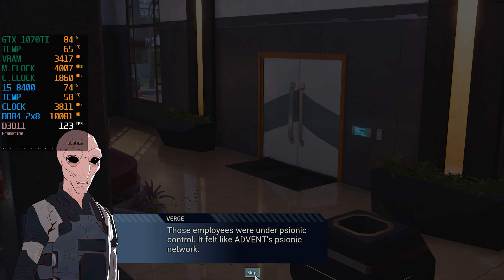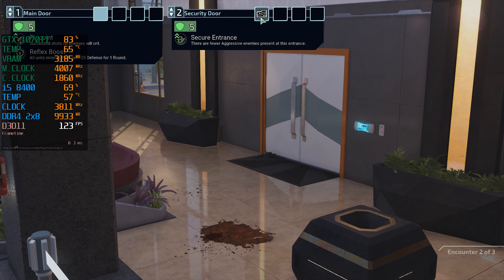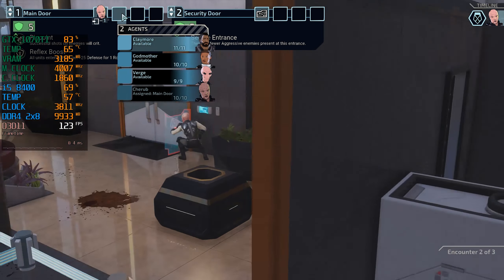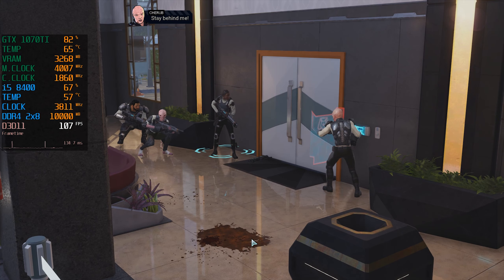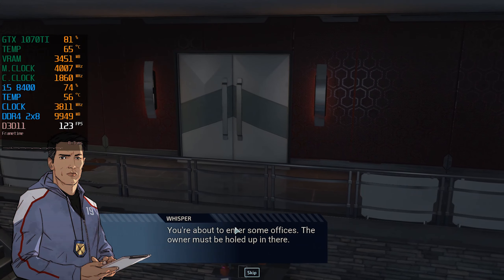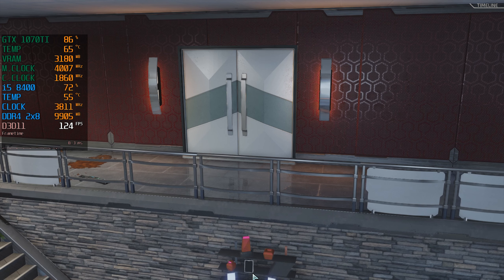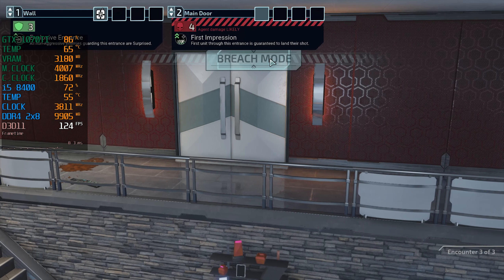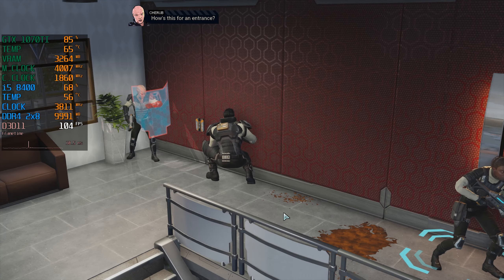XCOM: Chimera Squad. GTX 1070 TI + i5-8400. SETTINGS: /ULTRA/.1080р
Hi guys! Today I will test the game: XCOM: Chimera Squad, the configuration of the Palit GTX 1070 TI 8GB / Core i5-8400 3,80 GHz. SETTINGS: /ULTRA/. resolution Full HD-1920x1080 )). Can, someone and use to anyone this test.

РС configurations:
CPU: Intel Core i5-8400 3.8GHz,
GPU: Palit  GeForce® GTX 1070 Ti Super JetStream
Motherboard: ASRock Z370 Pro4
RAM: Kingston HyperX FURY 16Gb RAM 2400Mhz
HDD: WD Caviar Blue 1ТБ 7200 RPM
SSD: WD Blue 250Гб
Cooler: DEEPCOOL GAMMAXX 300
Мonitor:LG 29UM57-Р
System: Microsoft Windows 10 Home